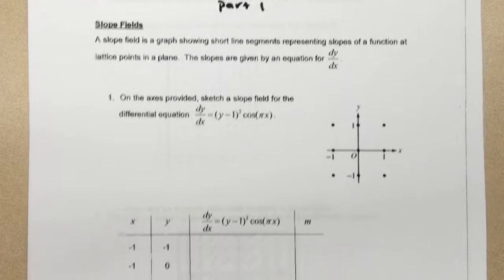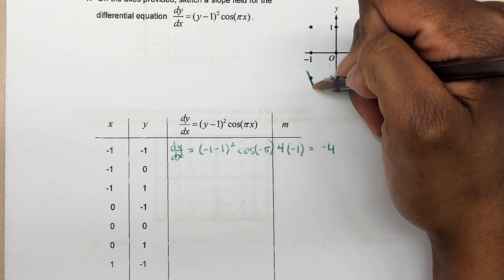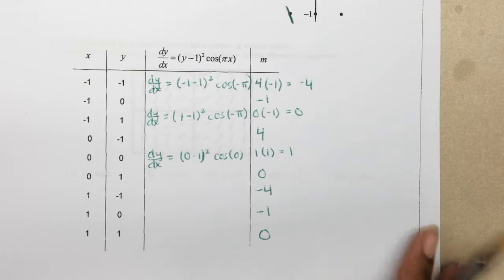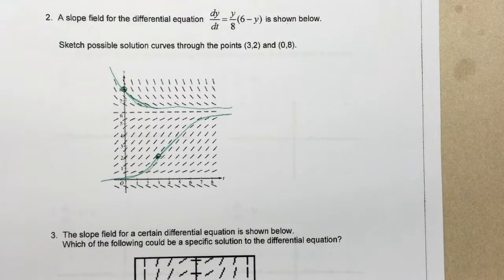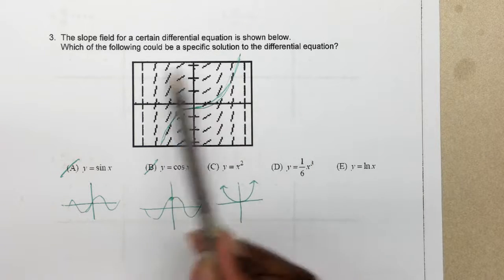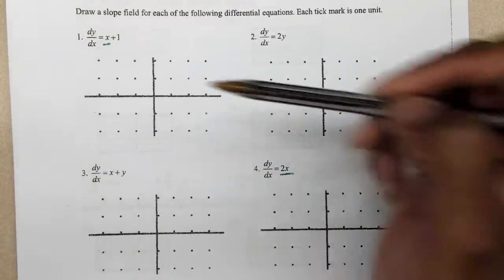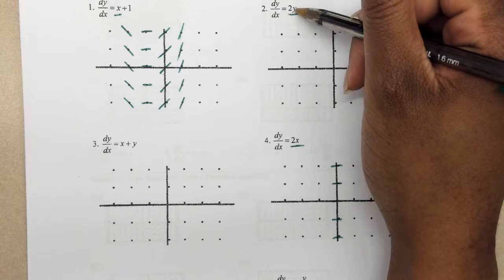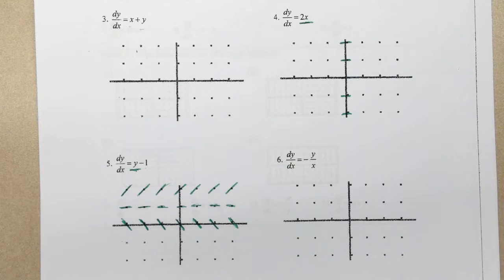Ap Calculus 6.1 part 1 notes